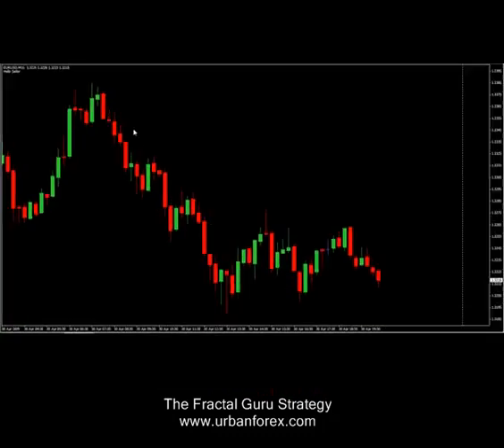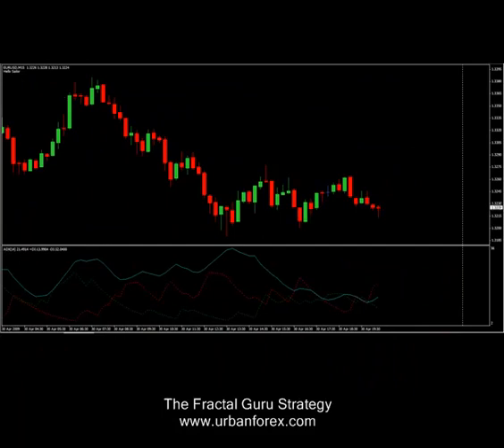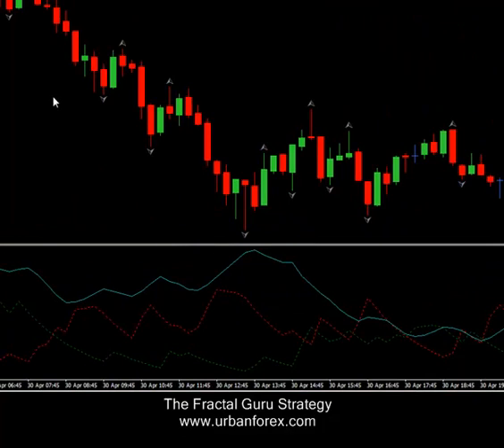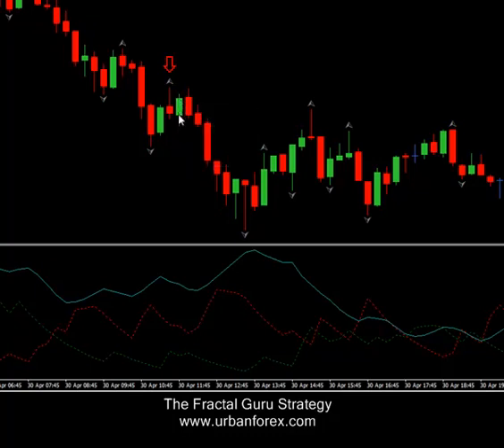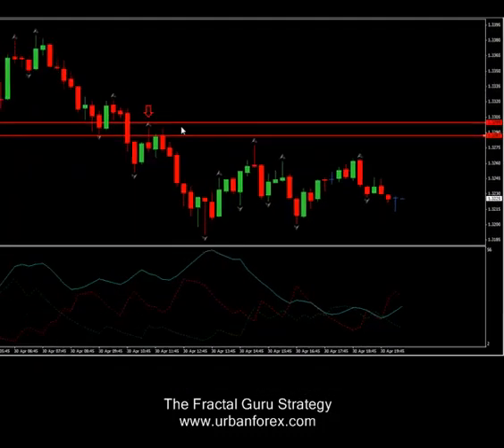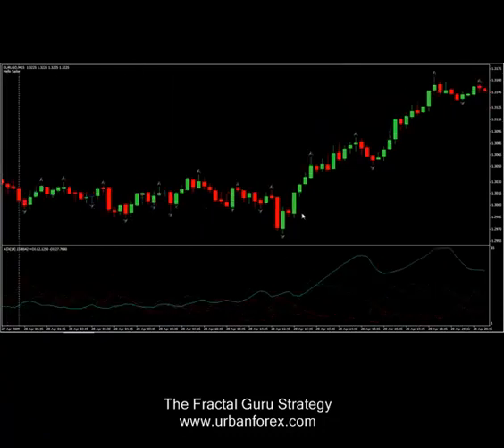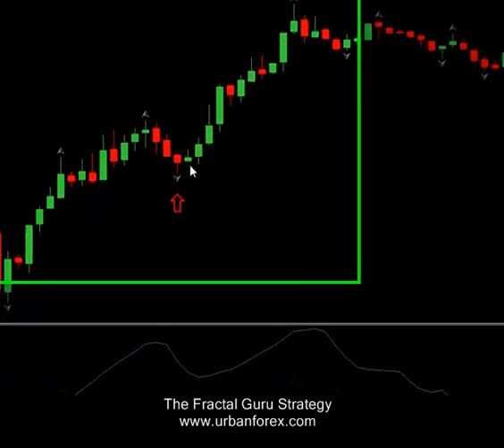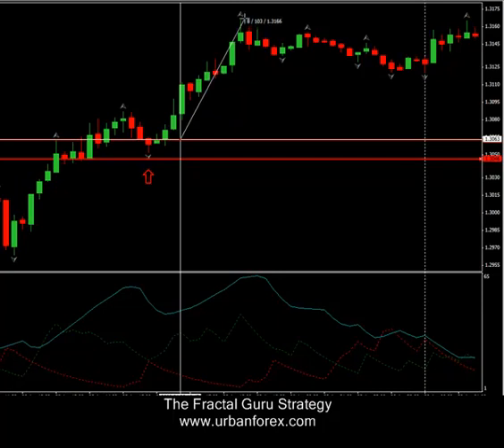Urban Forex The Fractal Guru Strategy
In this webinar Navin uses Trading View for his charting software. You can get your free 30 day trial
License